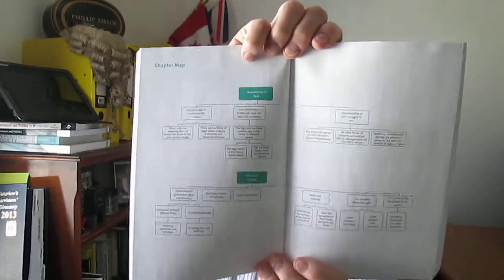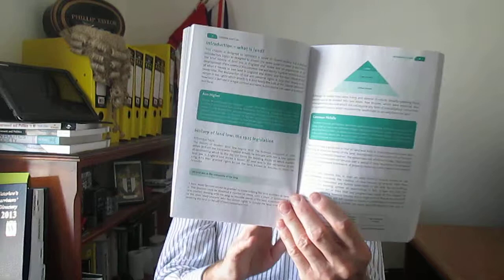Land Law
BOOK REVIEW

OPTIMIZE LAW REVISION
Companion Website

By Emma Warner-Reed

ROUTLEDGE
TAYLOR & FRANCIS GROUP

THESE “OPTIMIZE: YOUR BLUEPRINT FOR EXAM SUCCESS” TIPS FOR THE DIFFICULT SUBJECT OF LAND LAW ARE SUPERB FOR YOUR FINAL REVISION PROGRAMME!

What Emma Warner-Reed has produced here is an excellent statement of the main points of study covering 12 topic areas for English land law, optimizing the law and catering for undergraduates looking for a departure from the traditional law texts and revision materials available. The “Table of Key Cases” provides a particularly useful aid to learning.

As publishers Routledge state, you can always trust the “Optimize law revision- result focused” series of books because they have been produced with the learning needs of the students firmly in mind for revision. The companion website also gives you additional advice and exercises online as well.

What Emma Warner-Reed sets out in this excellent “Optimize” book is a formidable explanation of what is readily recognized as one of the hardest legal subjects - English Land Law - in easily understandable terms for what is a difficult area of law for many to study (and teach) although it may look superficially easy to some as it is statute based!

As with all the Routledge text books, this particular title is one of the best on the market giving a full introduction into the way in which land law operates in England and Wales with ‘Chapter Maps’ and sections on putting the learning into practice whereby learners can use the material throughout to good problem-answering use.

The ‘Chapter Summaries’ are also very useful allowing the learner to pull all the threads learnt together to assist the student with a strong measure of progress as the “Optimize” series develops.  We also consider that this book has a much wider potential readership for anyone interested in the development of land law as a topical law area.

One of the main reasons why we feel that the Routledge series of legal textbooks to be of outstanding value both in terms of cost and in content is the way in which their authors (all legal experts) explain substantive legal issues in such a readable fashion.

For both tutors and students, a decision on which textbook or revision book to use is always difficult but it is clear to us from the feedback we have received from students that the Routledge texts lead the legal field and the Optimize series are particularly welcome.  Many of their titles also have excellent links to websites sometimes marked as ‘companion websites’ as we have mentioned and they also add much assistance to the hard-pressed learner and is a great additional tool for all.

We would also say that the formats used by Routledge for their books are very much of a mainstream formula for legal texts which eases the student into methods of legal reasoning for those just beginning their legal studies and for all undergraduates: they certainly helped us with our preparation so do ensure you look very carefully at all the titles they have on offer!

For the ‘Optimize’ series do look at the guide to the companion website initially in order to get the study tips and advice. Then read the Preface and Guide to use the book in detail because they deal with important matters which you may wish to consider such the length of the answers; common pitfalls; expressing points of view; and suggestions for exam technique.  The “Optimize” structure of the innovative ‘Chapter Maps’ is also of high significance when you come to sketch out your answer in the exam hall.

So, for us reviewing the book, the companion website is an innovation! Therefore, do look at the features at the beginning of the book which will assist with your learning and engagement with the subject matter.

This book covers all the main topic areas on undergraduate and professional law syllabuses and it provides a full understanding of each with supporting resources from the web link given which will give the student an indispensable foundation of understanding of this important area of land law.

There is much food for thought throughout this excellent undergraduate “Optimize” series for their topicality, and on where we are now, and where we are going with current matters involving real property in the 21st century. Thank you Routledge!